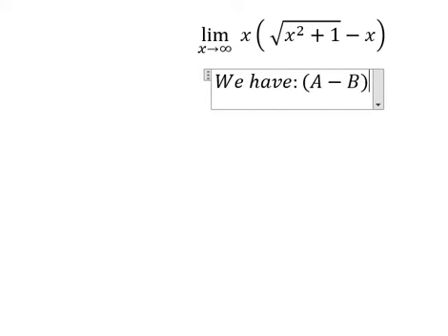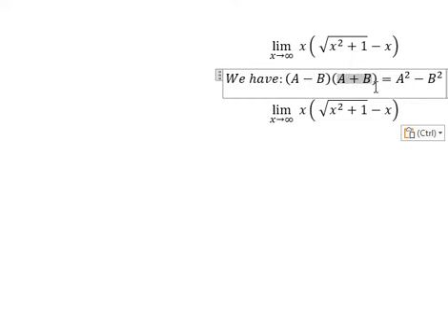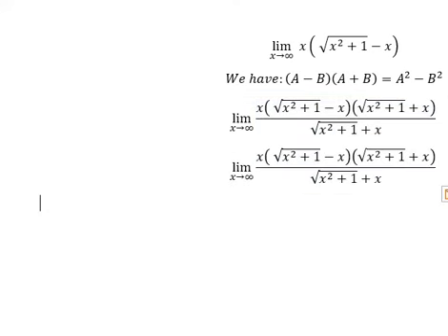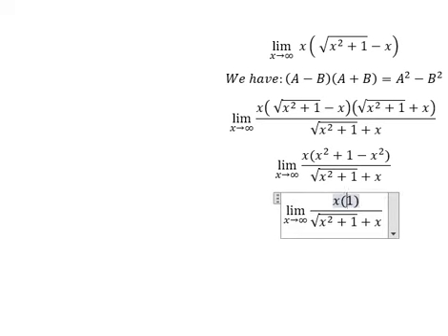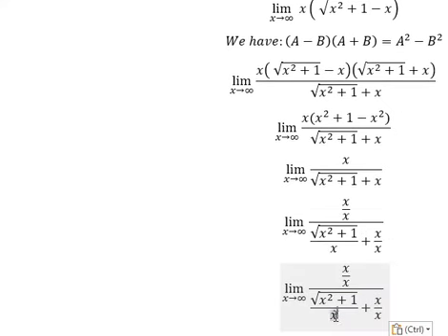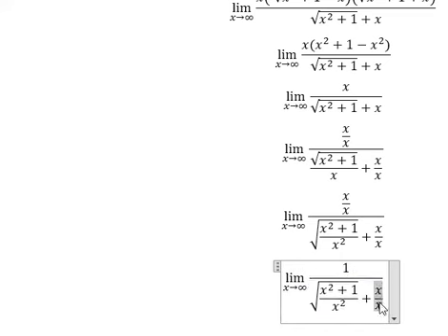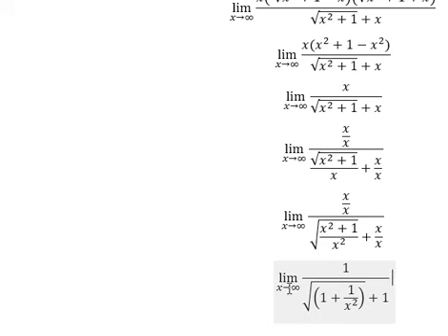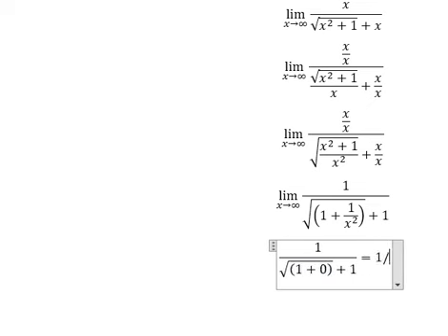Calculus Help: Find the limits - lim (x→∞)⁡ x( √(x^2+1)-x) - Techniques - SOLVED!!!